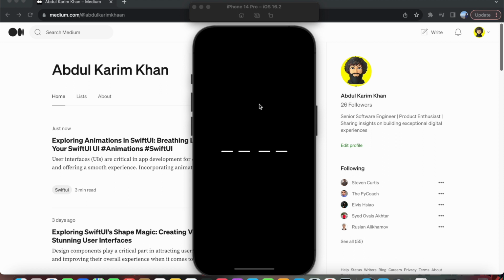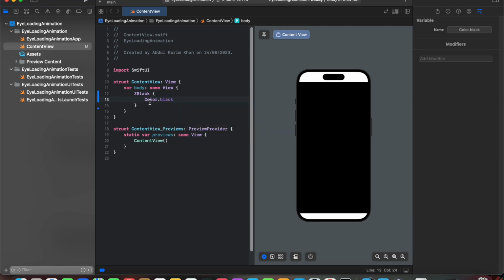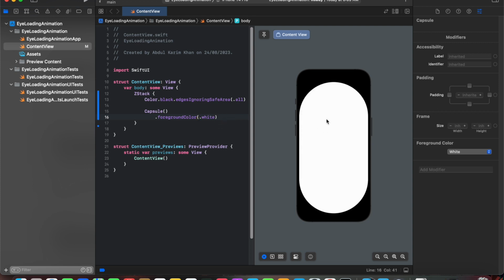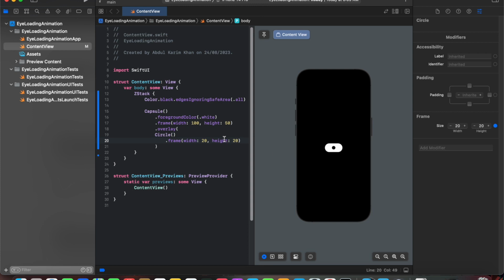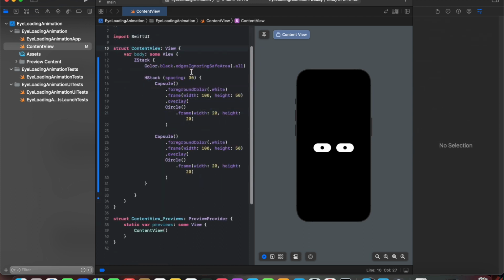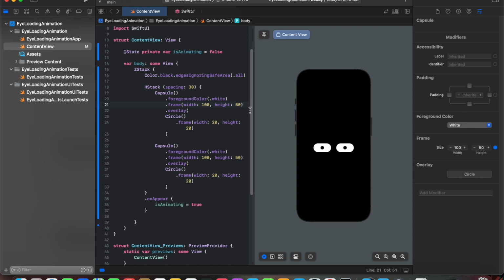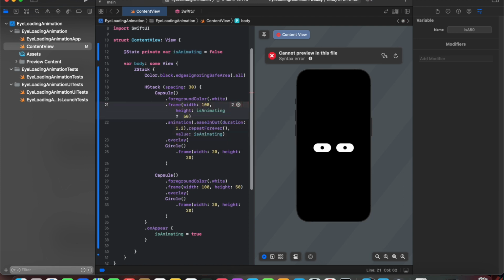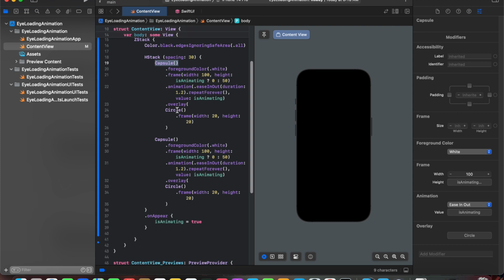SwiftUI Animations #1 - Eye Loading Animation Tutorial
Hello everyone! 👋

Let's learn together! - How to create this eye loading animation using the SwiftUI framework.